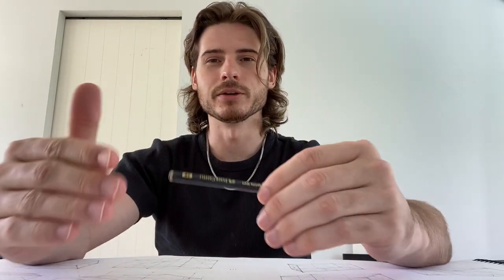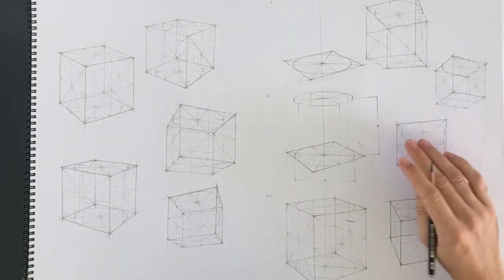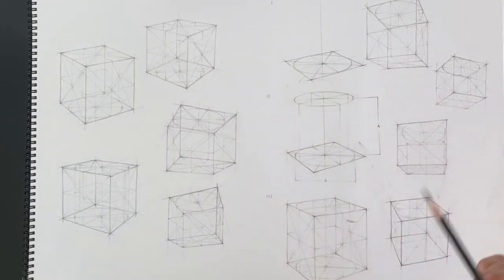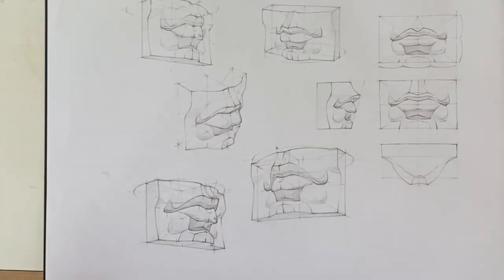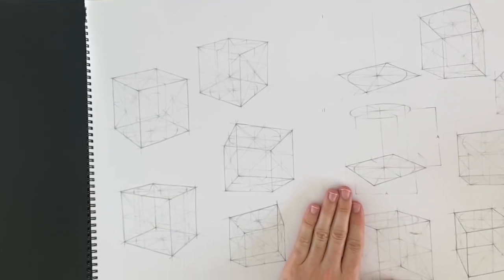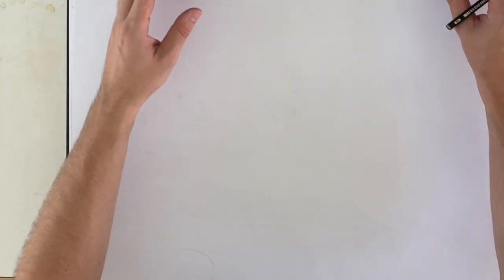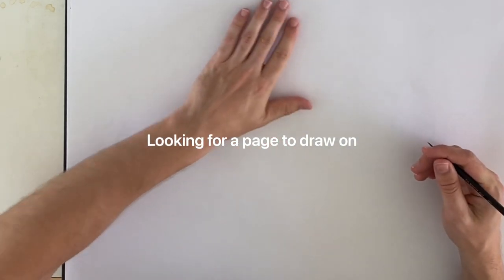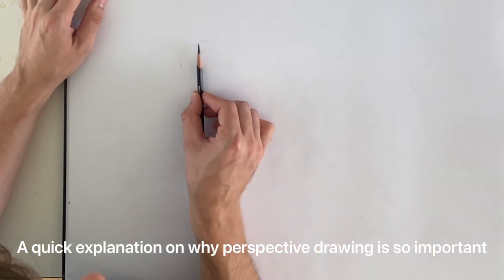Drawing a proportionate cube in perspective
One task that a lot of artists struggle is drawing a seemingly perfect cube in perspective. Being able to draw a cube in perspective is important, because if we can master this ‘simple’ shape, then we can apply this knowledge to drawing more complicated objects.

All too often, a cube that we draw doesn’t always look like a cube at all; they can look too wide, too thin, too narrow, and this can result in a lot of frustration for the artist.
In this video, I propose a method that I believe will help you to draw better looking cubes in perspective.